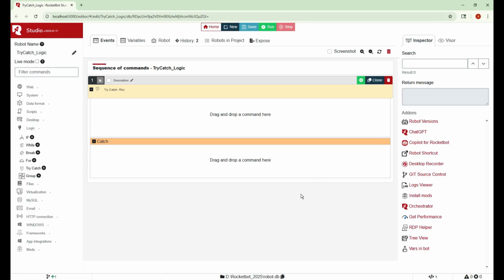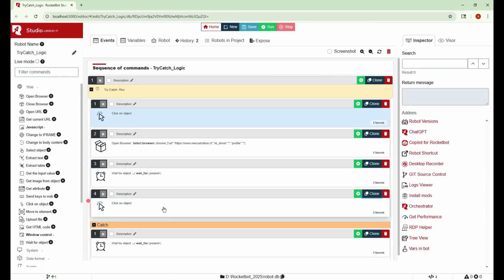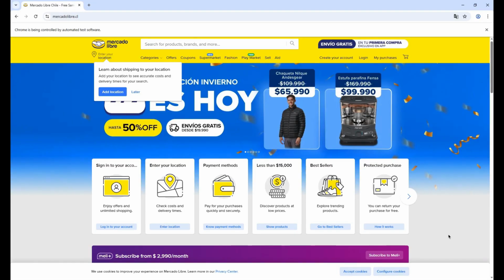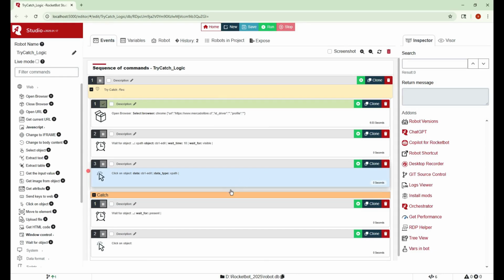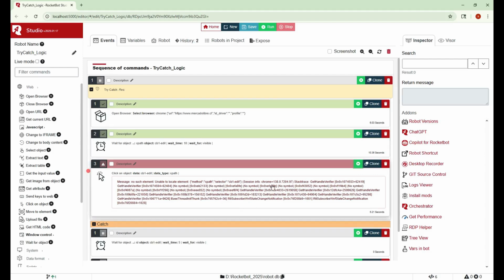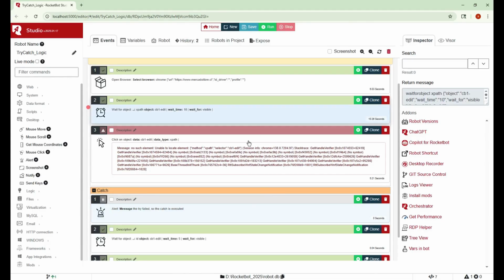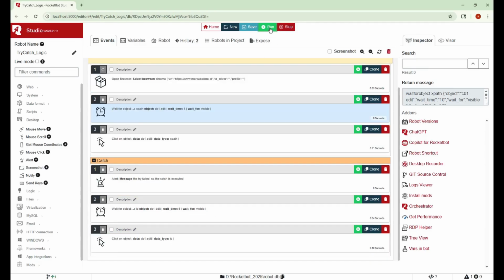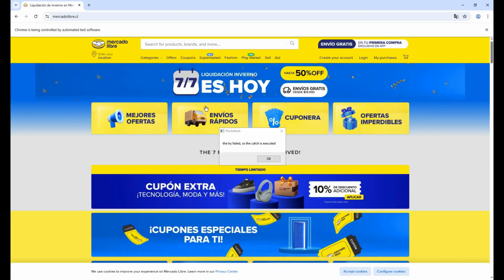24 Section 7 Logic TryCatch Example